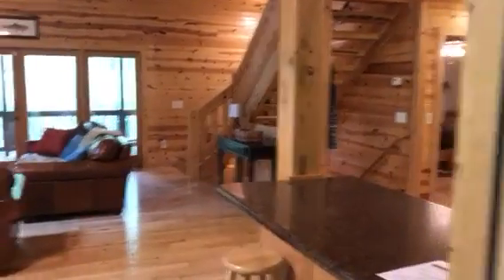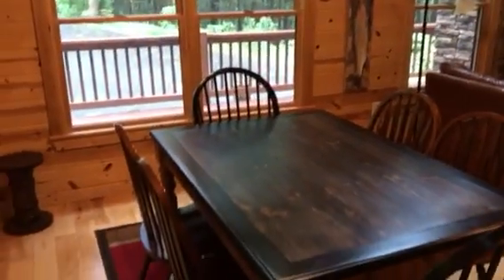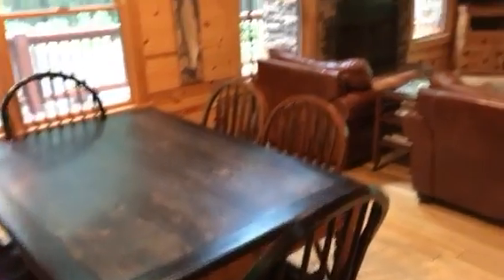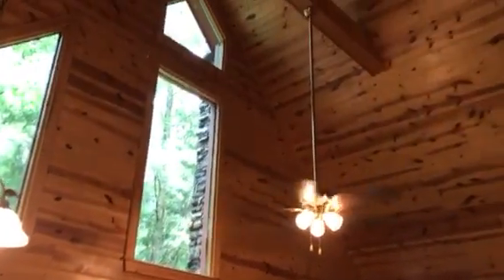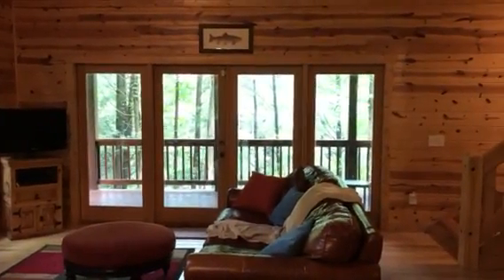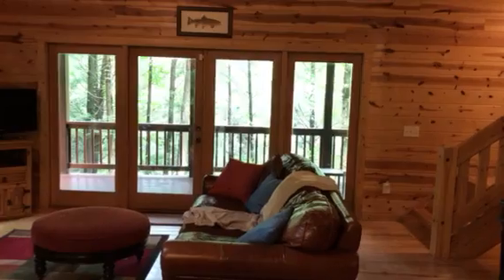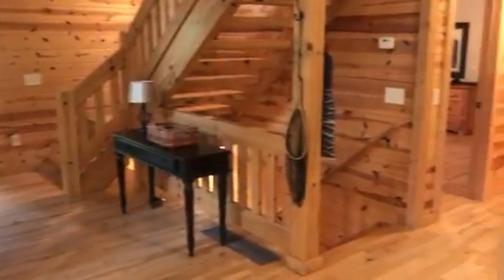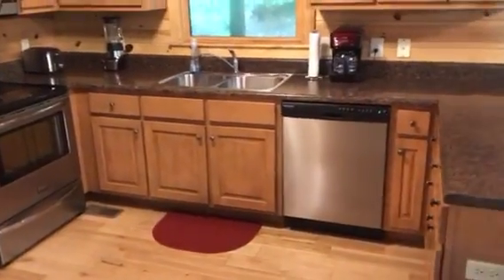Main and upper level at Otahki